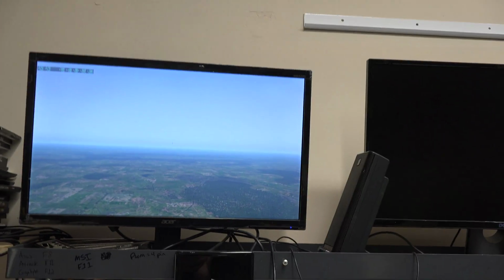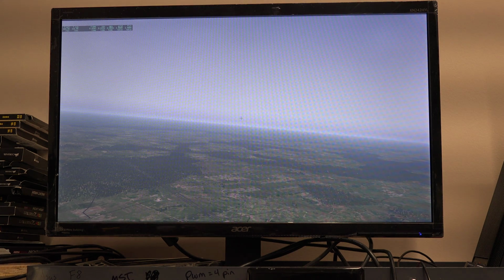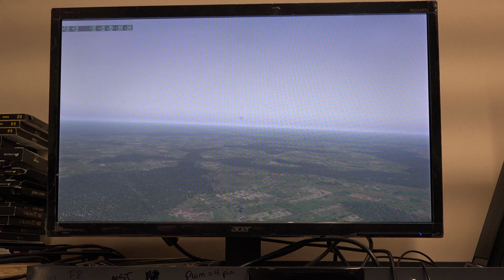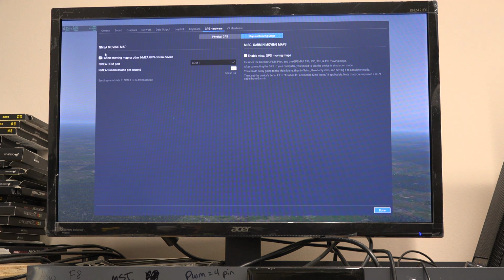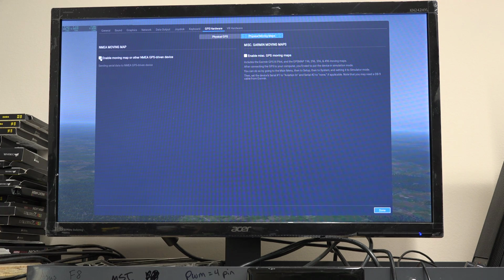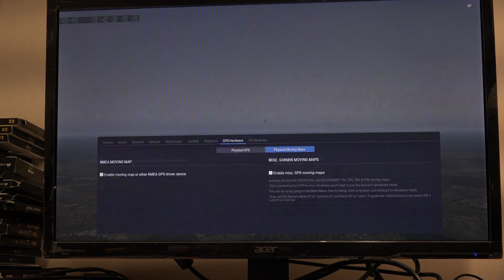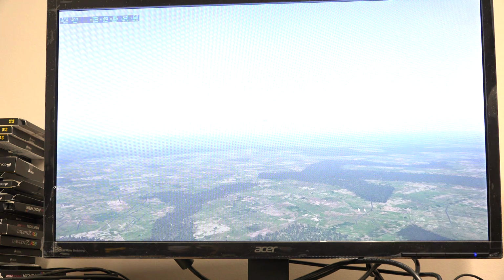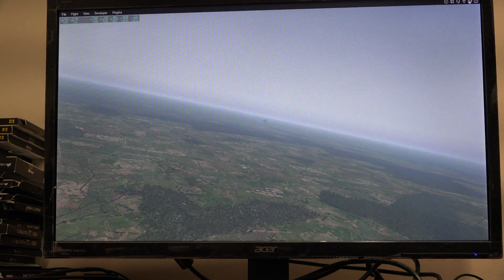Do you have the "enable stutter" checkbox checked in X-Plane 11.41?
I found a weird thing where checking a particular checkbox in X-Plane 11.41 will cause massive stuttering.